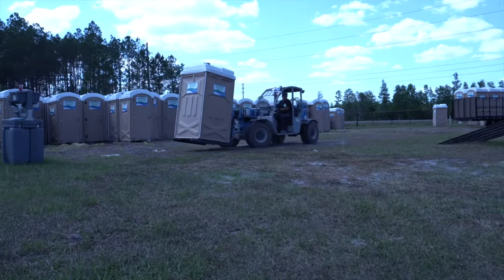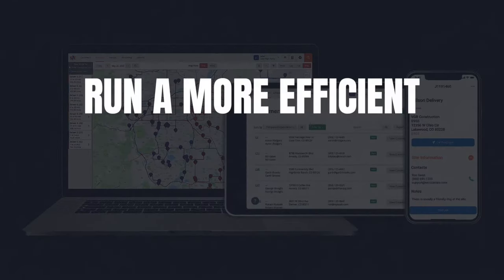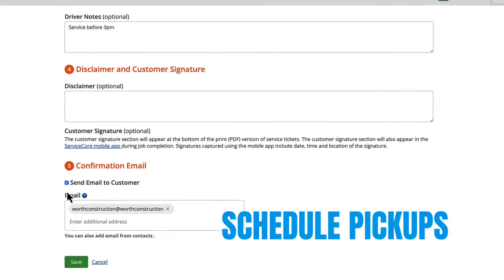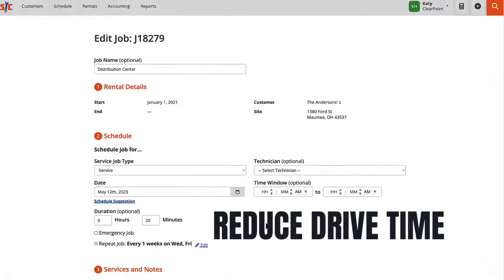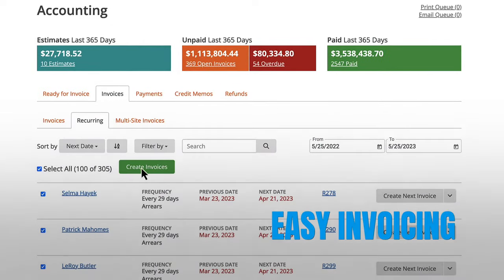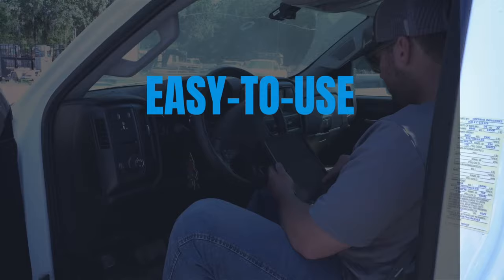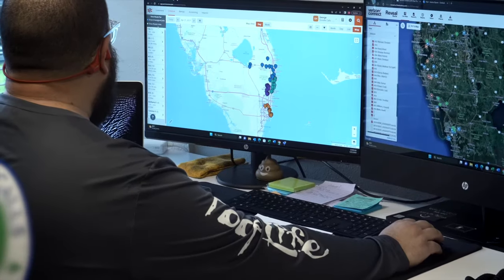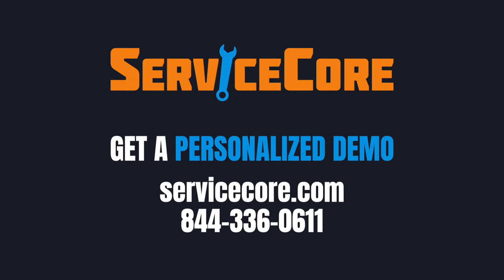Introducing Servicecore, the #1 Software for Portable Toilet Businesses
Introducing ServiceCore, the all-in-one tool designed to help you run a more efficient, productive, and profitable business. In this video, we’ll show you how you can get more done and stress less with ServiceCore. Get help with:
     - Customer & Job Management
     - Route Optimization
     - Inventory Management
     - Accounting & Batch Billing
     - Mobile App for Drivers
     - And more!

About Us:
ServiceCore is the #1 software for portable sanitation businesses, septic businesses, and roll-off dumpster businesses. Supercharge your liquid waste or roll-off business with one tool that cuts wasted time, manages jobs, optimizes routes, tracks inventory, and automates billing. That's more revenue, happy staff, and satisfied customers. Learn more about ServiceCore and schedule a free demo

Additional Content to Consider:
- Learn how to run your portable toilet, septic, or dumpster rental business more efficiently on the ServiceCore blog
- Get business growth and productivity tips from leaders in the portable sanitation industry with ServiceCore’s video series, ToiletTalk